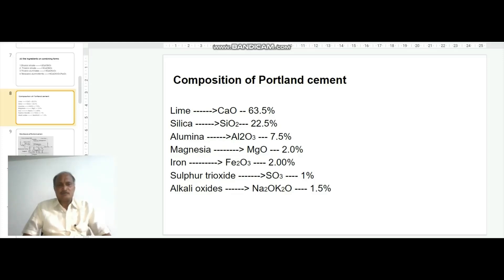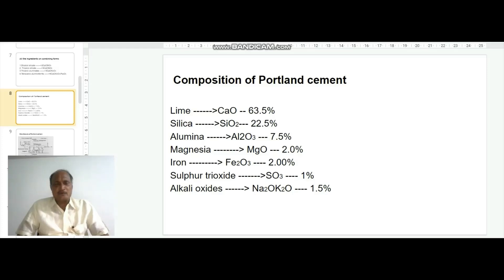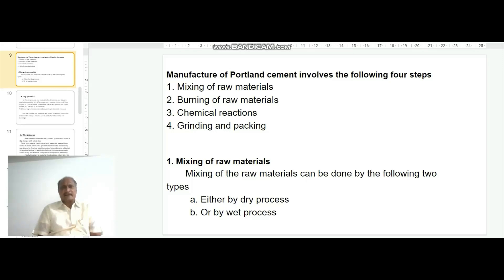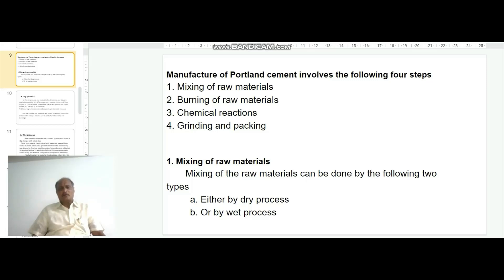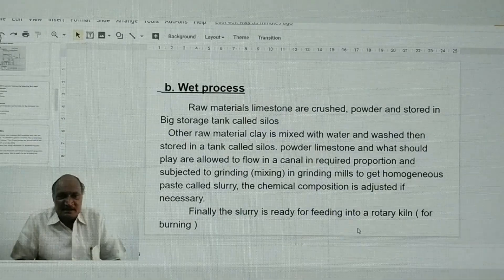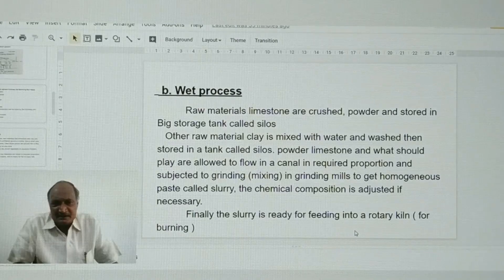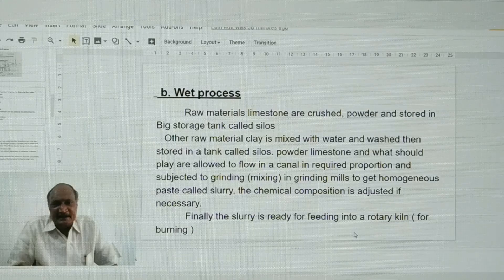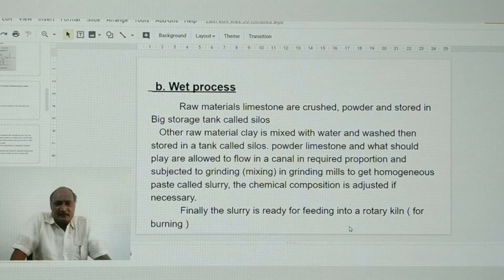Cement topic inorganic chemistry for Bsc(video 2)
Welcome to the channel, this channel is made to help students academically to understand the concepts of inorganic chemistry. I will be covering various topics for all semesters. Hope this helps you guys to understand and do well in exams